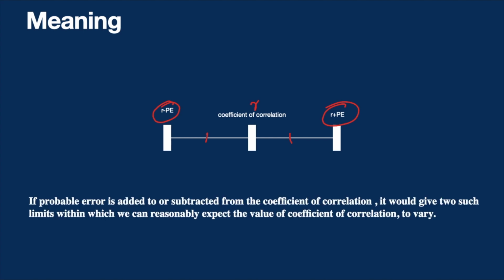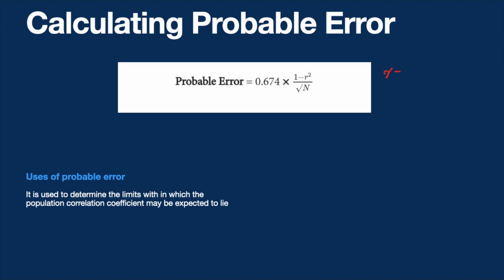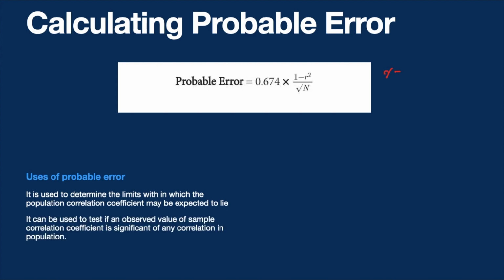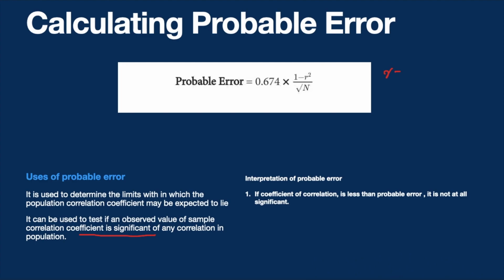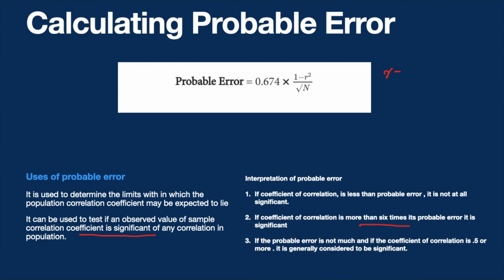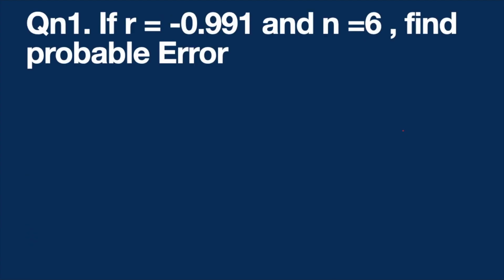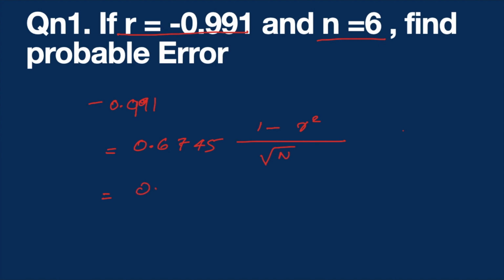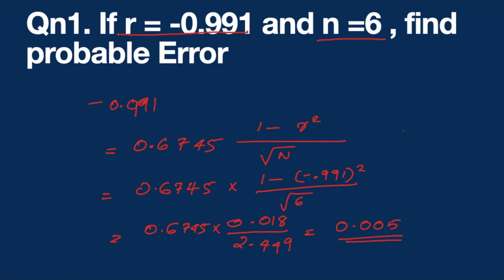Probable Error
Probable Error  with example